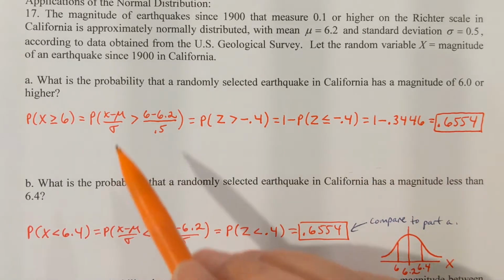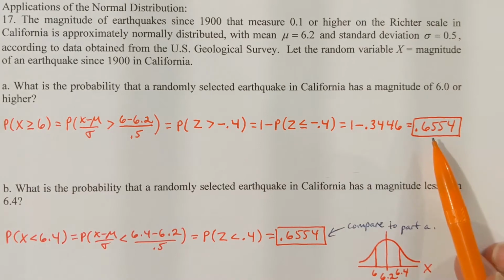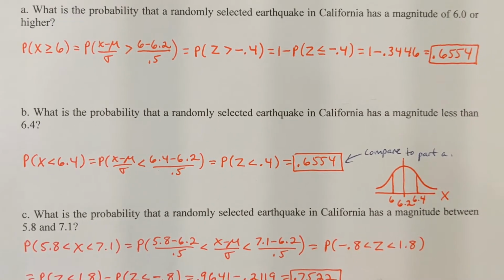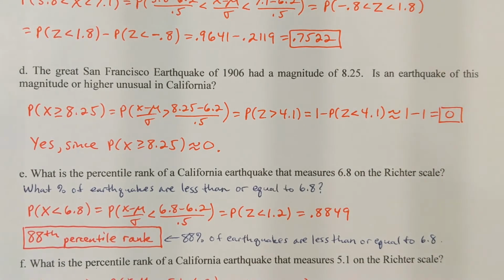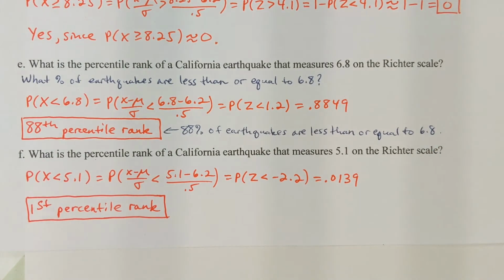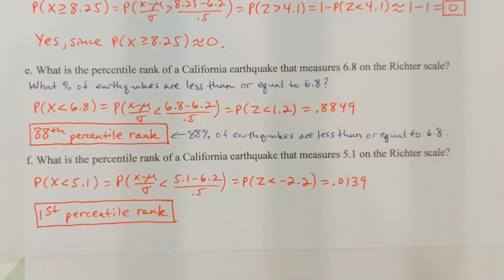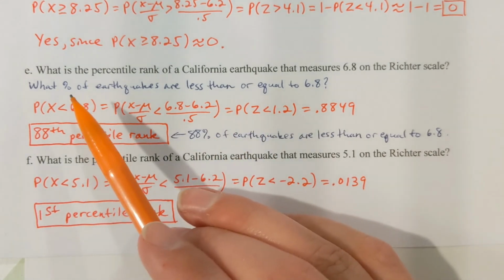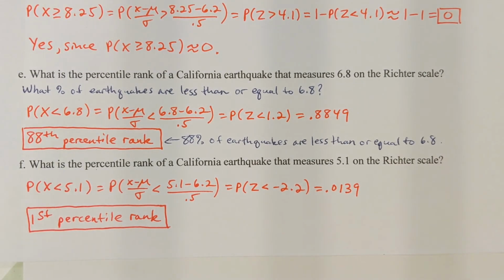Spielman 111 notes video #043